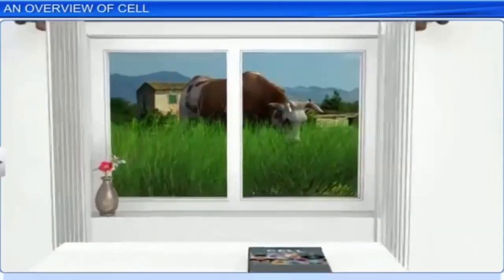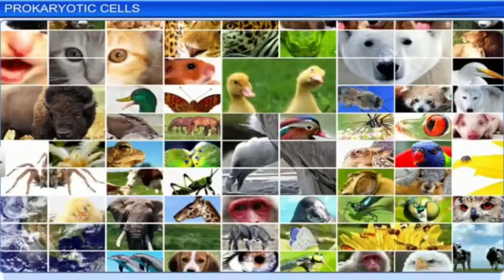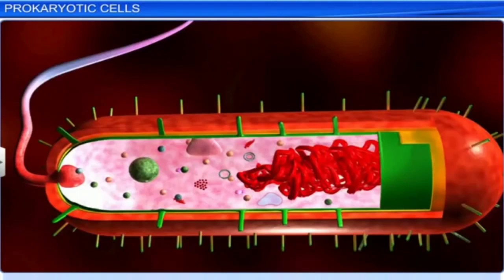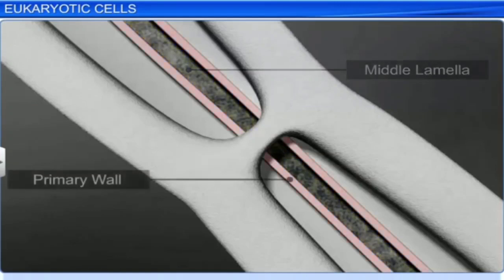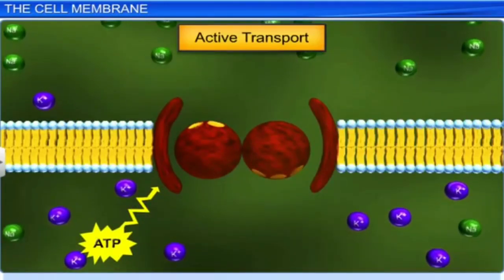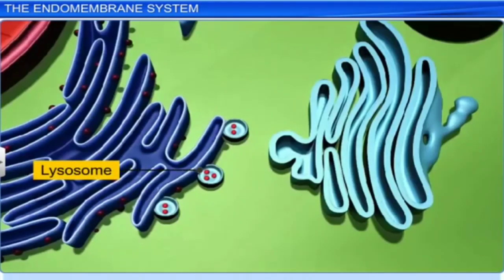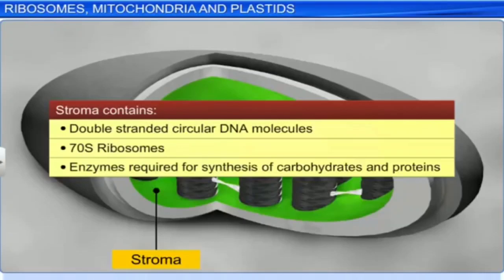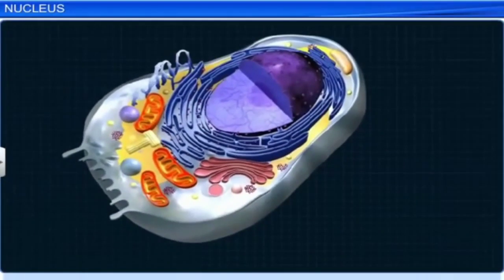Cell- The Unit of Life _ Full Chapter | Web Series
Check out better source to practice for NEET 2020 Biology exam by solving these important questions from chapter 02 Biological Classification, Class 11th. These important questions are based on previous session exams and prepared by subject experts.

Cell- The Unit of Life _ Full Chapter

We selected the most important question patterns which are continuously being asked in NEET previous exam question papers. These questions will definitely help students to understand the exam pattern and boost score in NEET 2020 exam.

Get started for your NEET Preparation with Web Series. Web Series courses will help students to boost for your NEET preparation to perform best in exams and achieve a good rank. Our courses includes.

Biological Classification | NEET Biology Important Questions | Web Series